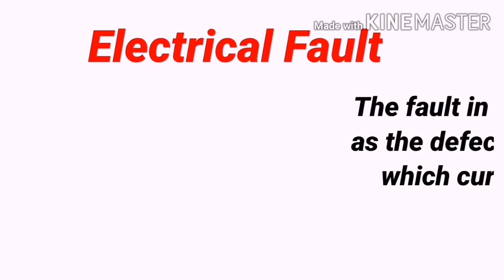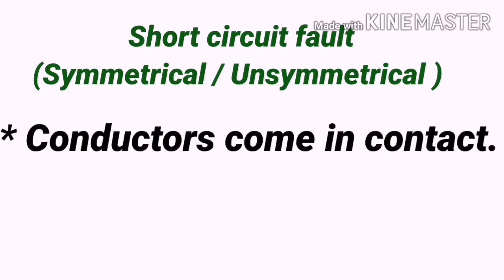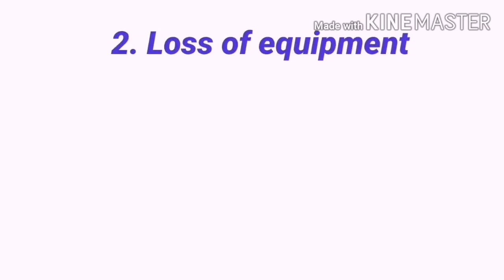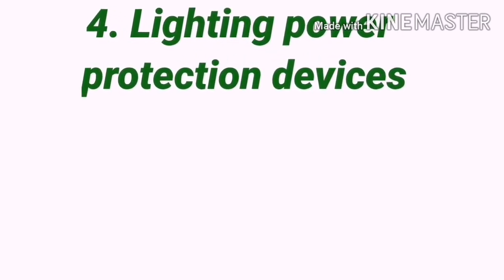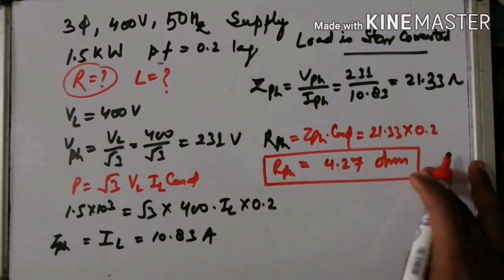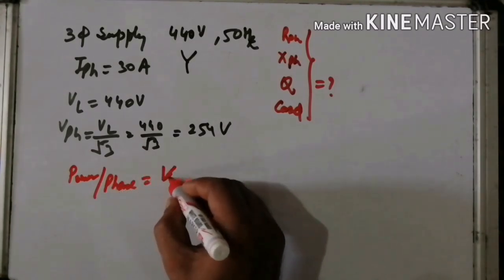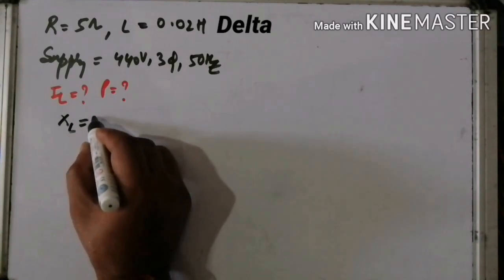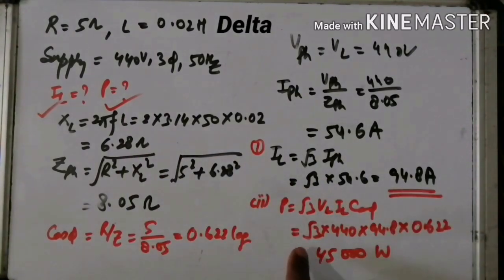BEE3101I Basic Electrical EngineeringI Lecture-29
This Lecture covers the following Topics:
Three-phase Faults & Numericals